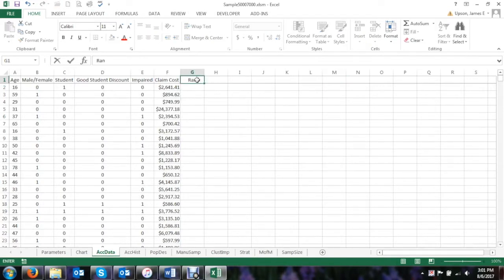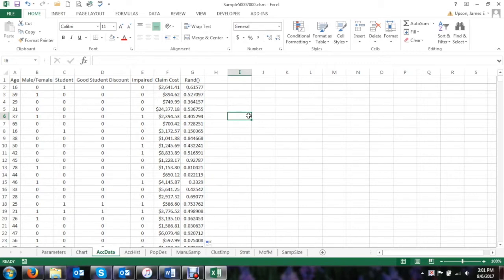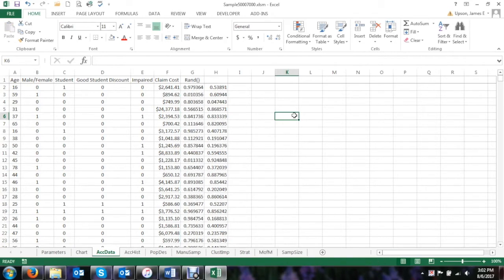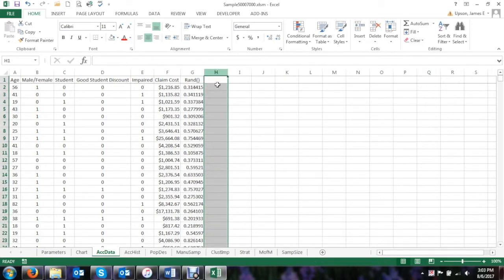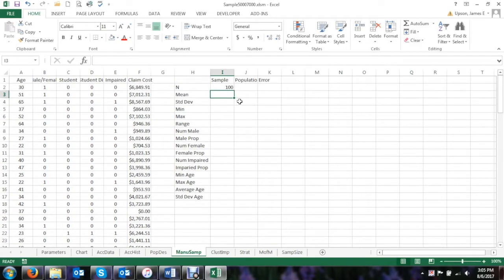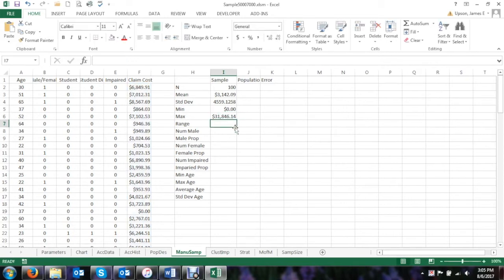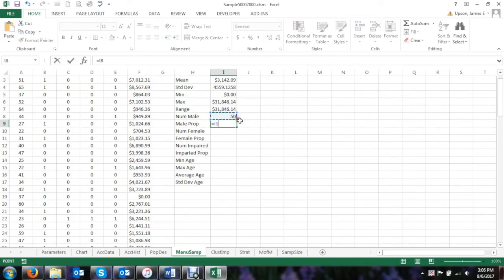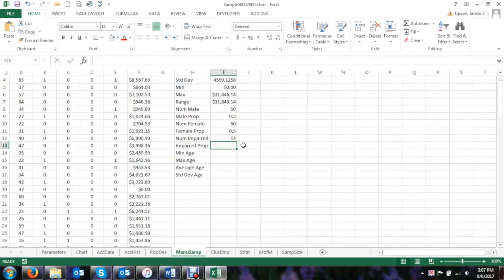Random Sample Selection Step 3